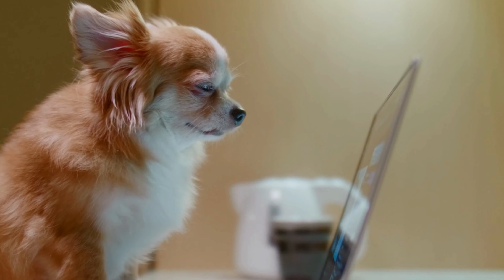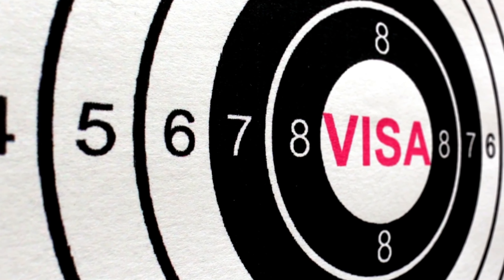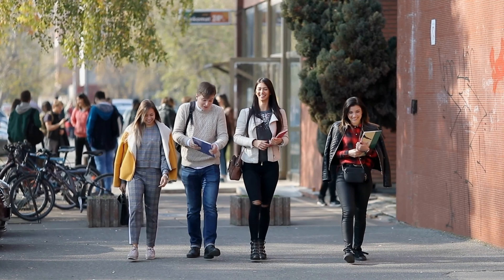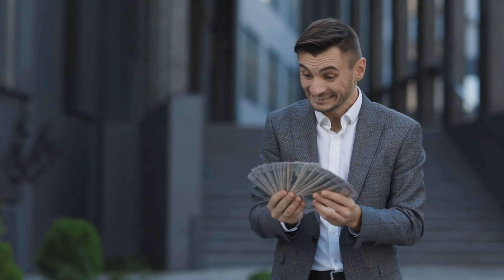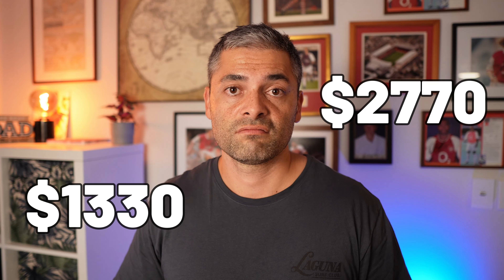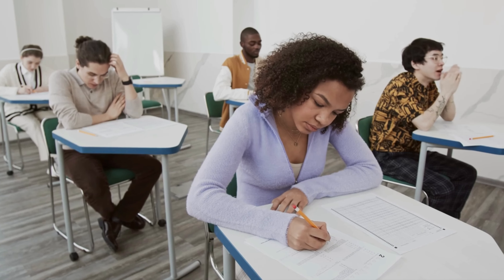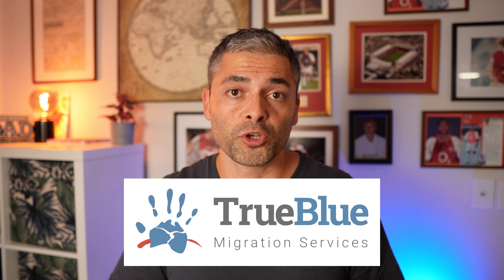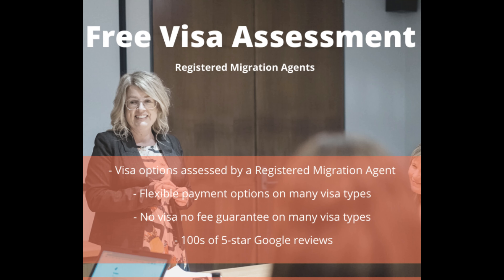The BEST Visas To Move To Australia In 2023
In this video, we'll be discussing the BEST visas to move to Australia in 2023. If you're considering emigrating to Australia, this video will provide valuable information on the various visa options available, including how to apply and what to expect during the immigration process. We'll also be covering topics such as living in Australia, what it's like to live there as a foreigner, and what to expect from life in Australia. Whether you're planning to move to Australia from UK, with your family or solo, we've got you covered. Don't miss out on this essential guide to Australia immigration 2023. So, if you're ready to learn more about how to migrate to Australia, join us for this informative video on moving to Australia 2023!

True Blue Migration Services
- Go there for your FREE assessment NOW!

Alternatively
  - Call them! (WA) 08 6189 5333 (VIC) 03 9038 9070  (NSW) 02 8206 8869
  - Or send them a Facebook message
Would you like to support us in creating more content for you?

We love to hear any tips or suggestions so please post your comments below.